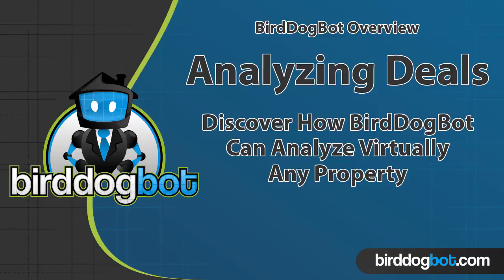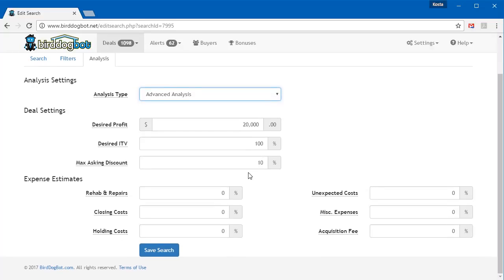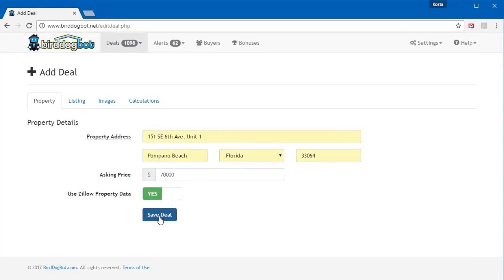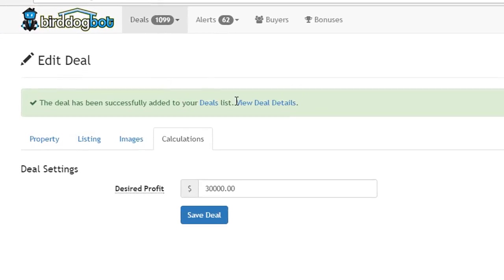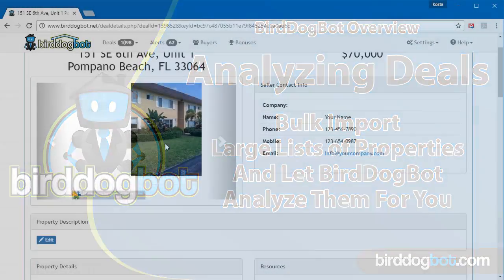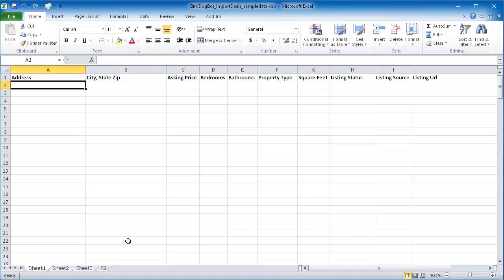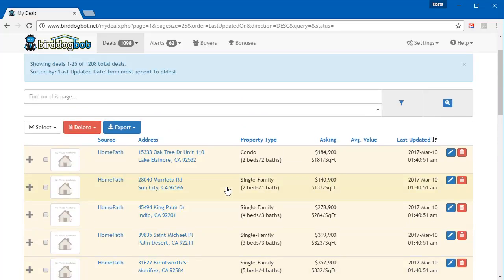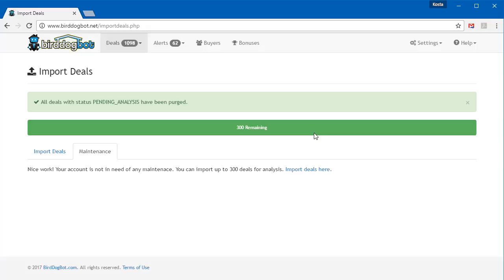BirdDogBot Overview: Analyzing Deals - Automated Deal Analysis For Real Estate Investors/Wholesalers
- This video gives a brief overview of how you can use BirdDogBot to quickly analyze Real Estate Deals. Inside, you'll learn

* How BirdDogBot can Analyze Virtually Any Property

* How BirdDogBot analyzes your properties using Search Projects

* How to Add and Analyze Your Own Deals using BirdDogBot

* How to Bulk Import a Large List of properties for BirdDogBot to Analyze

Check out BirdDogbot - The Search Engine For Real Estate Investors